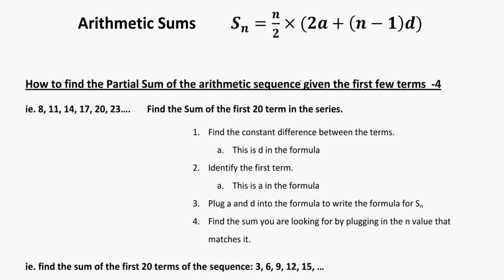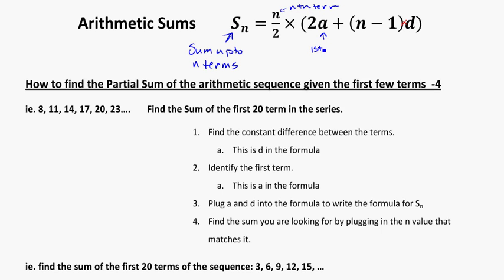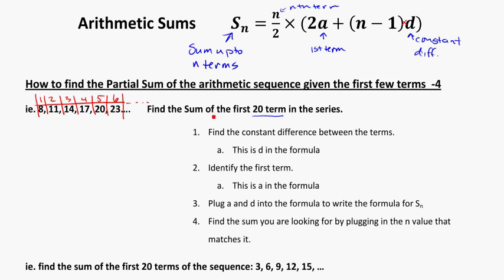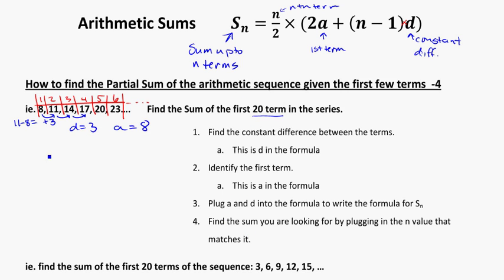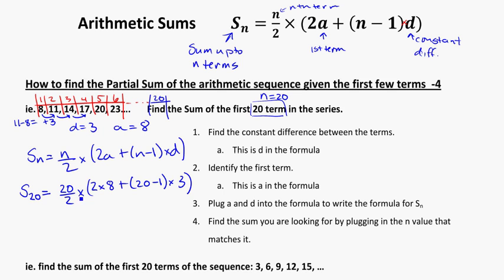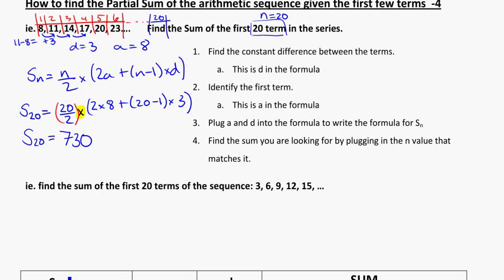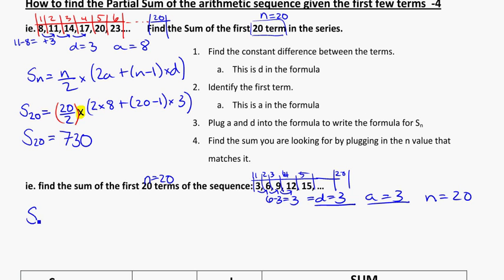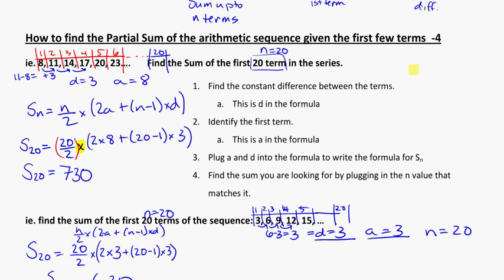yr 12 AS find the sum given first few terms 4